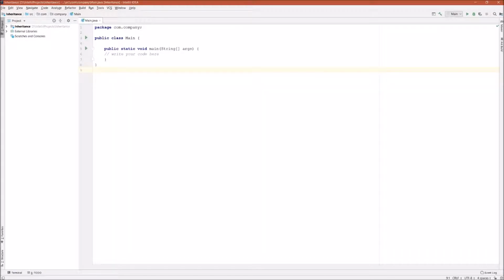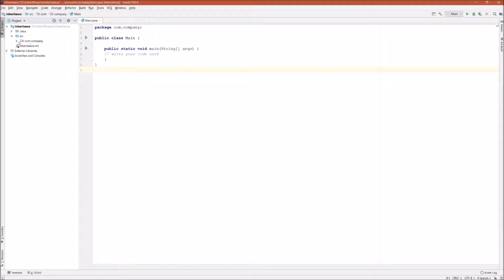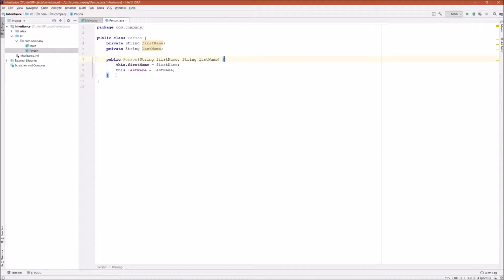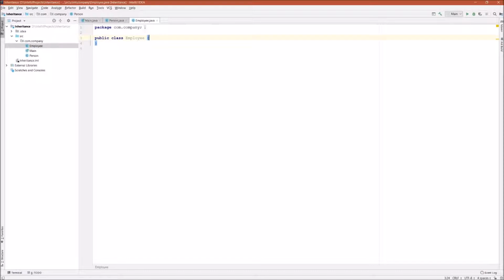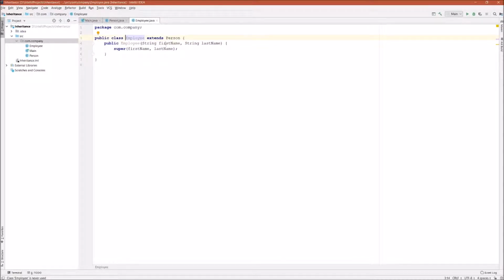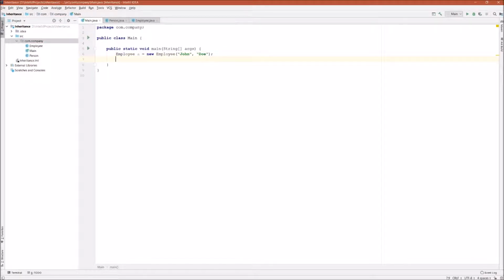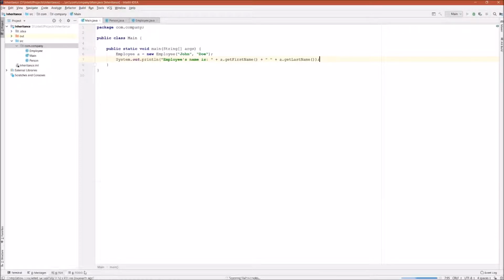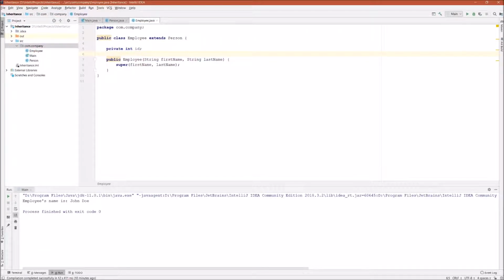Java Tutorial for Beginners - #20 - Introduction to Inheritance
In this video, I'll introduce to you what is inheritance, and how to implement inheritance in Java.